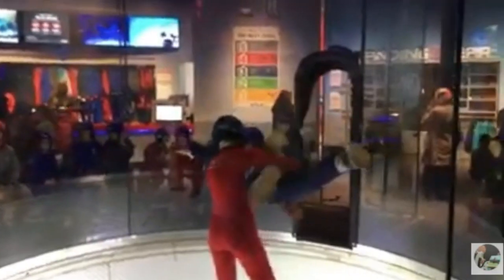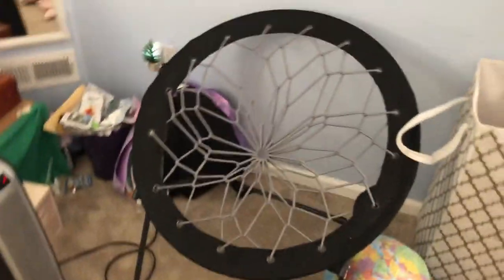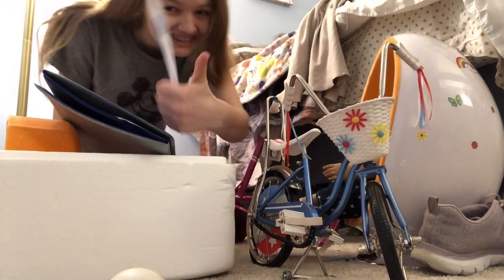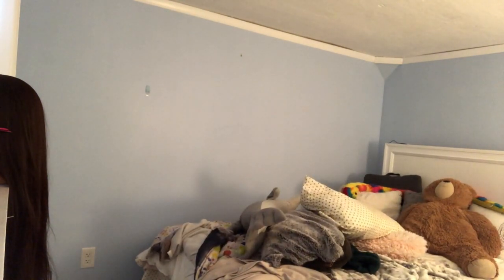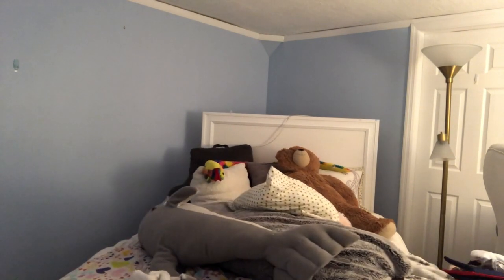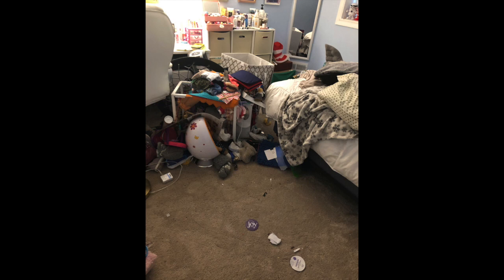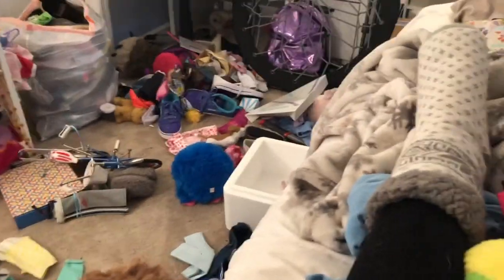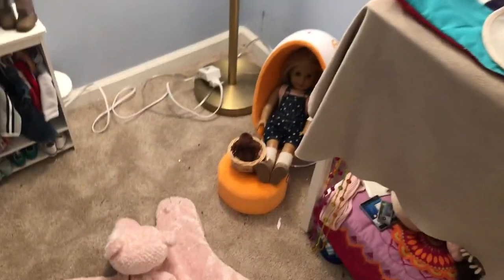REARRANGING MY ROOM!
I rearranged my room! Hope you guys enjoy!